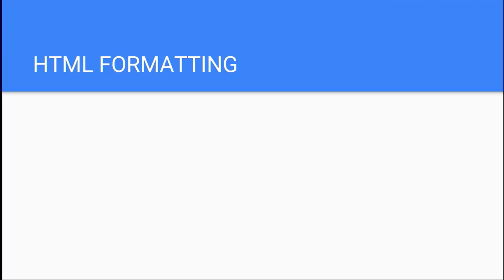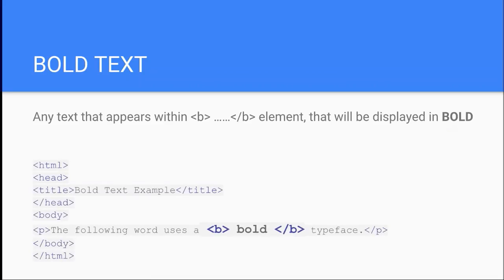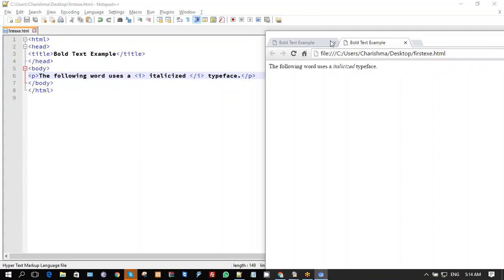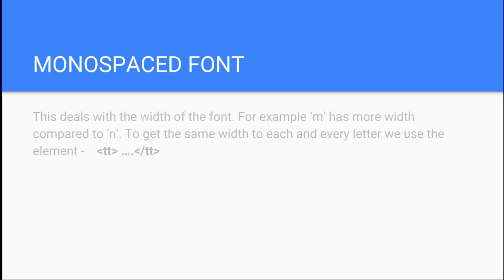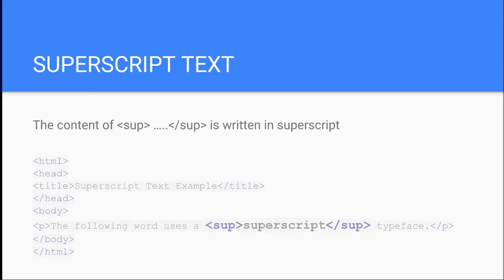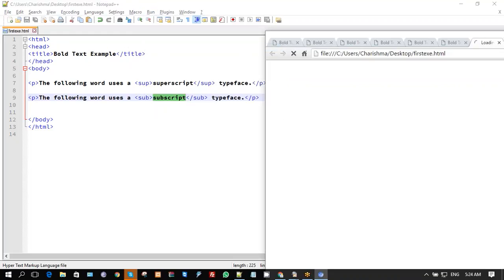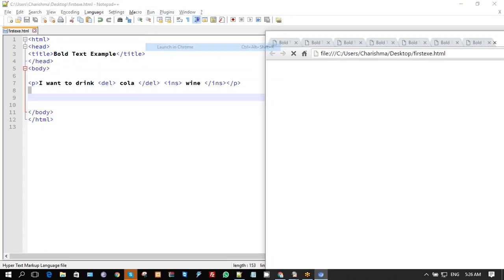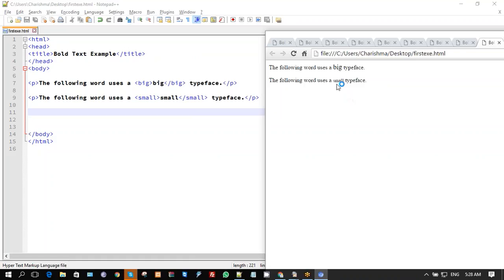html part 3